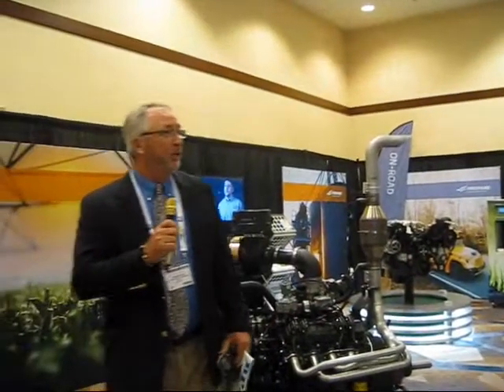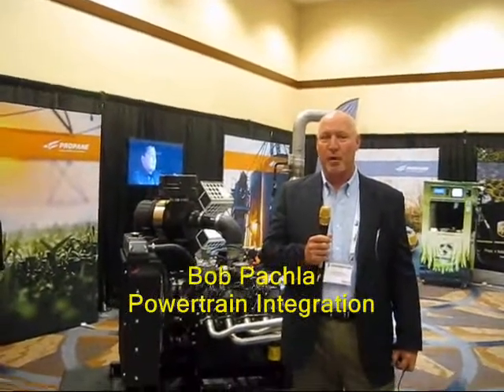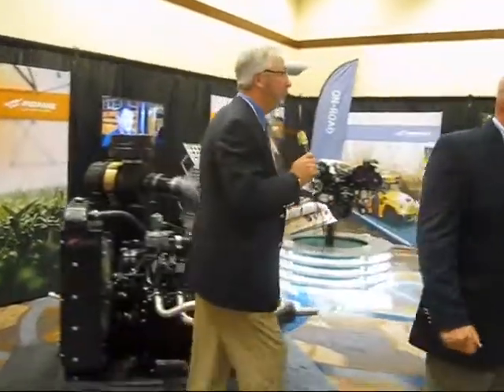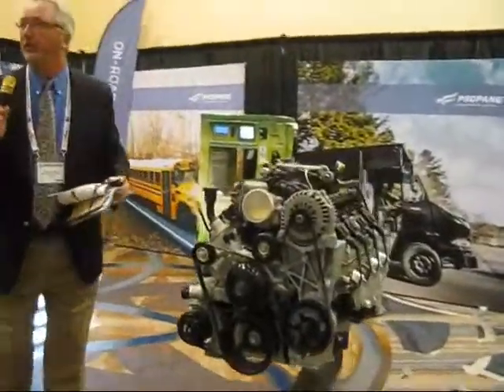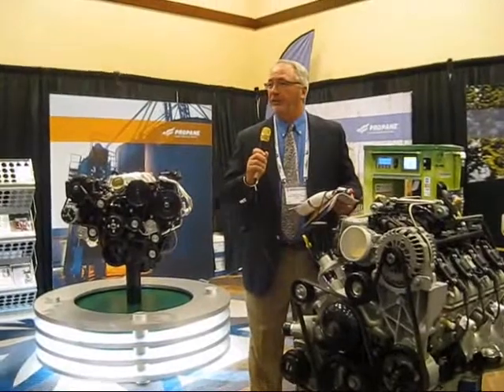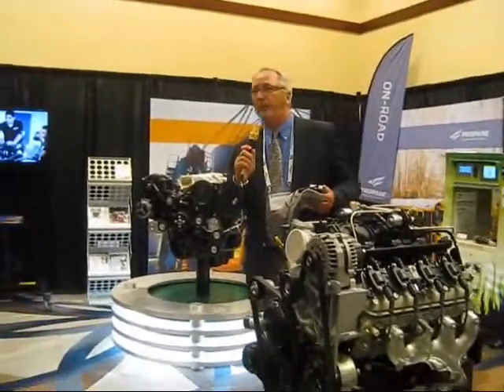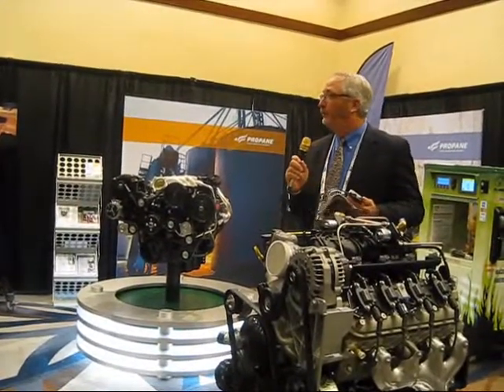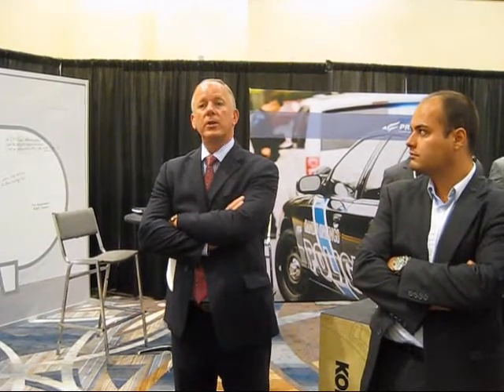Propane engines for UPS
The Propane Education and Research Council talks about new propane vehicle engines being used in the UPS fleet at the 2014 World LP Gas Forum